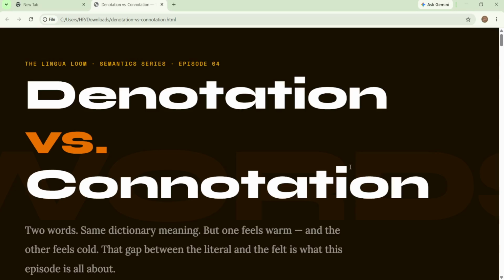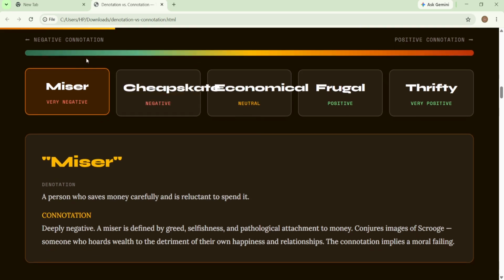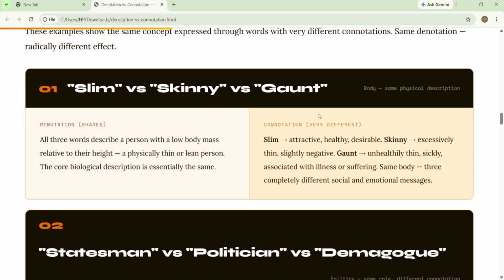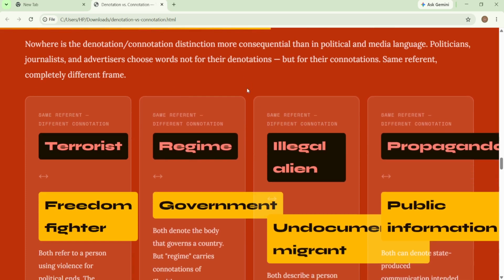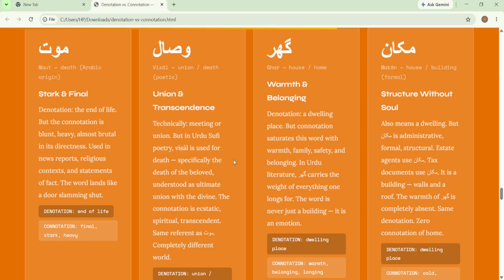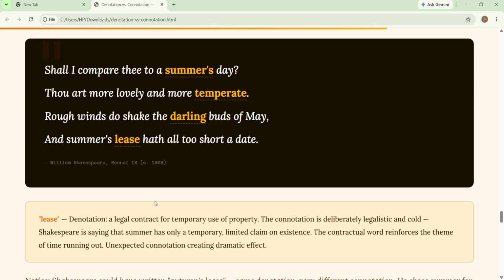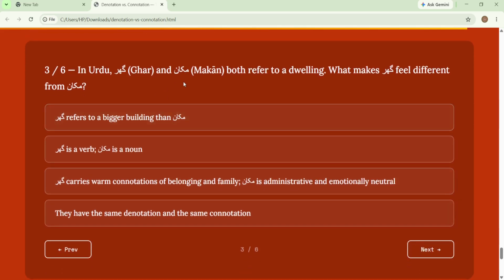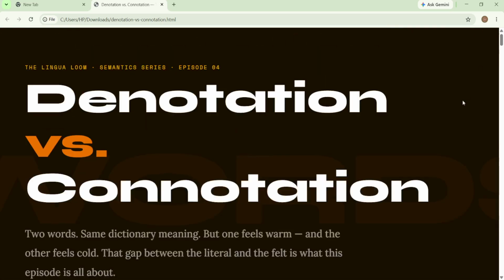Denotation vs. Connotation | The Literal Meaning and the Hidden Meaning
Do words mean only what dictionaries say they mean?

In this video, we explore one of the most important distinctions in semantics: denotation and connotation.

You'll learn how words carry both literal meanings and emotional, cultural, and personal associations that shape interpretation and communication.

By the end of this lesson, you'll see that every word contains more than a definition—it carries layers of meaning that influence how language is understood.

Welcome to The Secret Life of Meaning. 🌌🔤